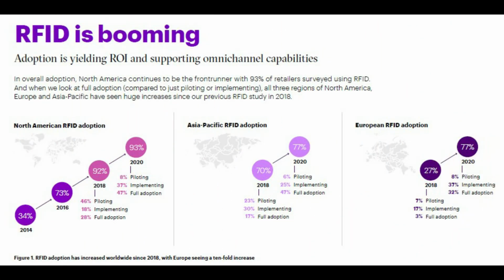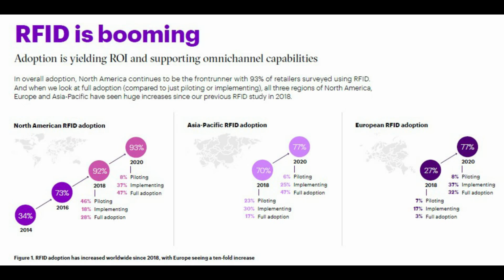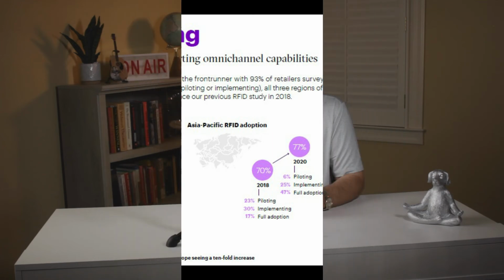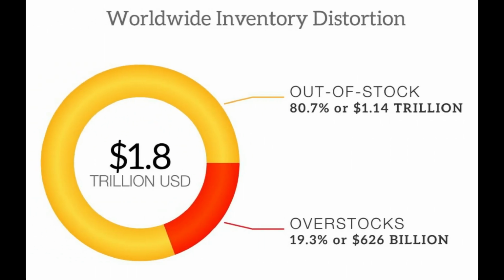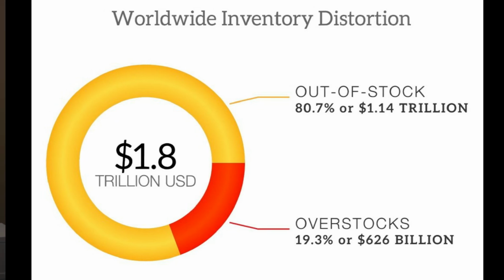Then & Now: Why Retail RFID is Booming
The consensus is that the roots of radio frequency identification can be traced back to World War 2. A 2021 study published by Accenture, labeled RFID adoption in retail as booming. Check out why.